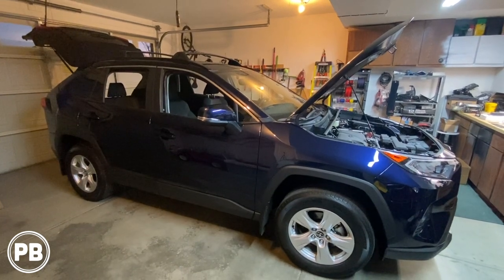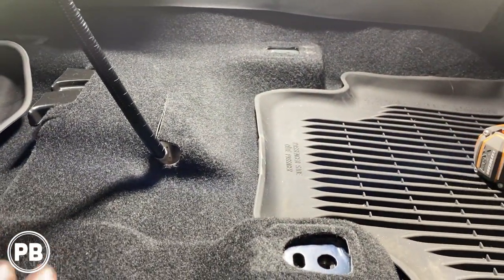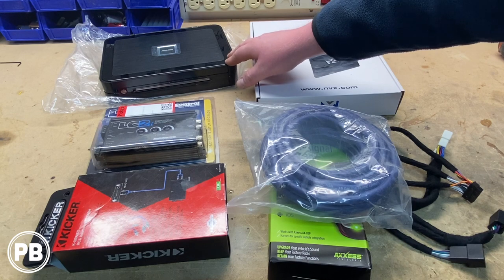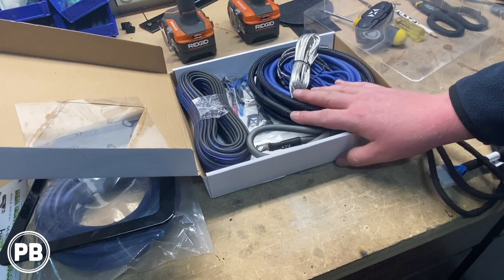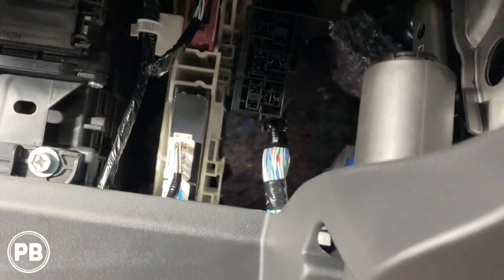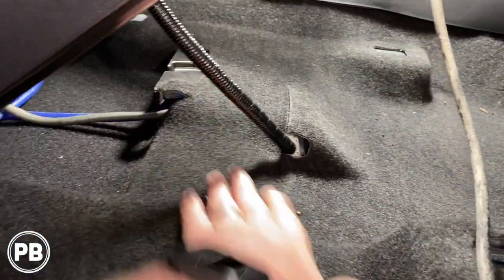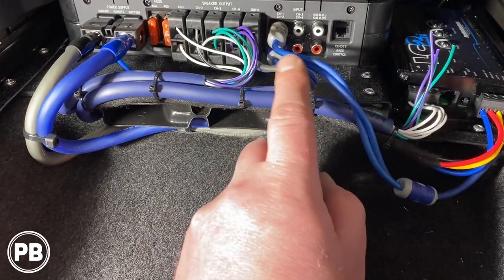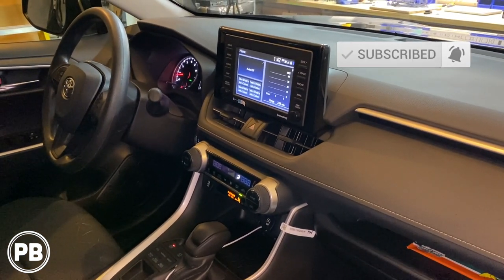2019 - 2023+ Toyota RAV4 5 Channel Amplifier Install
Watch a full tutorial as a 2020 Toyota RAV4 will have an Amplifier 5 Channel Amplifier Installed. We will be adding this to the factory radio sound system installed from the factory. We will also be retaining the radio and wiring while amplifying thee door speakers and adding a subwoofer in the truck area.

This video applies to Toyota RAV4 models for years 2019, 2020, 2021, 2022, 2023, and newer. This video demonstrates dash removal, front seat removal, trim panel removal, amplifier wiring, installation, and testing.

*Alpine PDX-V9 5 Channel Amplifier
*NVX XKIT42 4 Gauge Amplifier Wiring Kit
*Metra MC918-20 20' 9 Conductor Speaker Wire
*Audio Control LC2i LOC
*Axxess AX-DSP-TY3 DSP T-Harness Adapter (Discontinued)
--Recommended Speaker T harness Adapter
--Recommended full T-harness adapter
--If you have JBL, here is the bypass harness
*Stinger 1.5' RCA 2 Channel Cables (two orders needed)
*Alpine Type R 12" Sub w/ Box